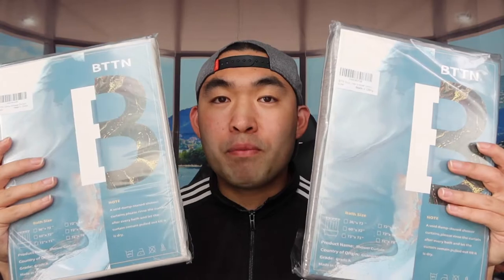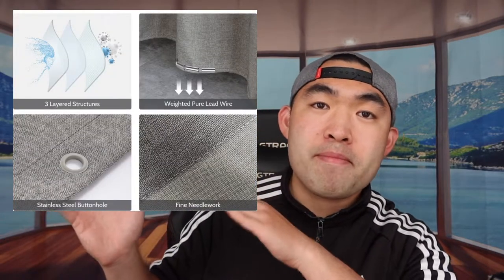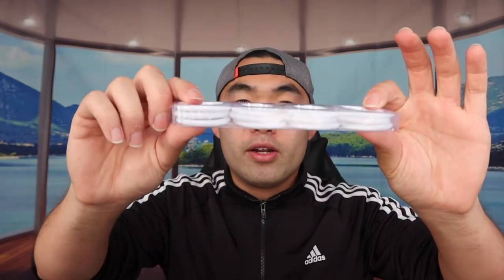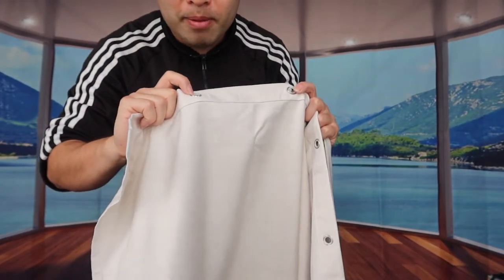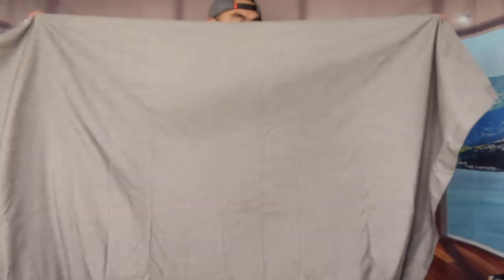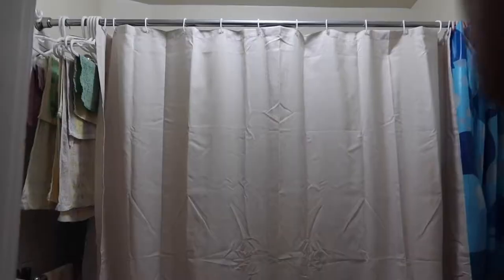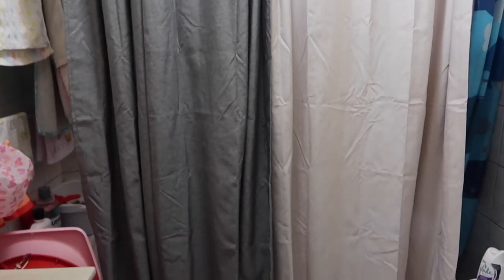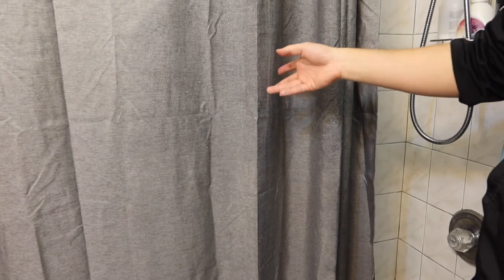BTTN Linen Fabric Shower Curtain Unbox & Review!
Are you in search for the best waterproof shower curtains to add some privacy for a better shower experience? Check out the video to find out if this product is for you!

If you want:
BTTN Linen Fabric Shower Curtain